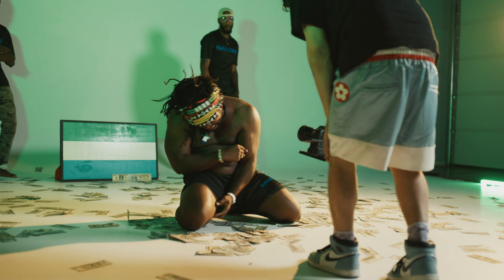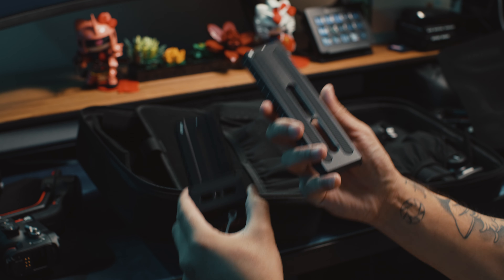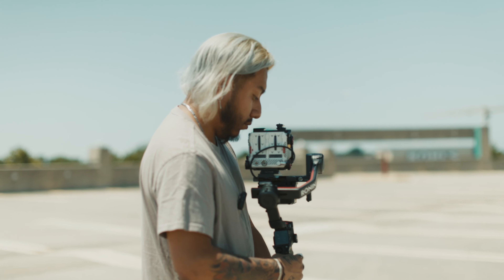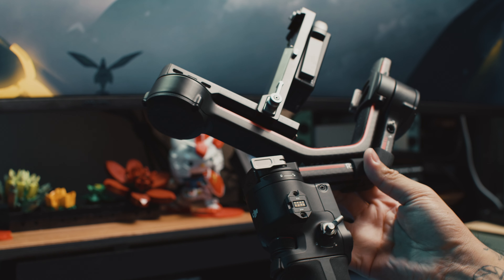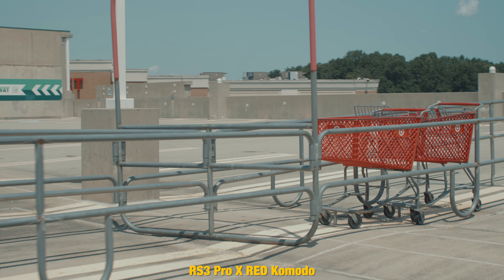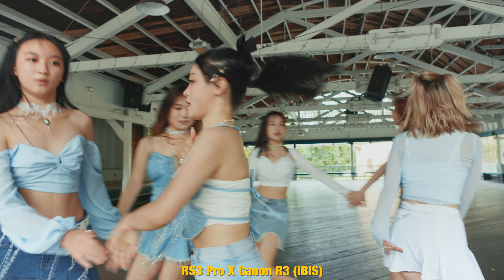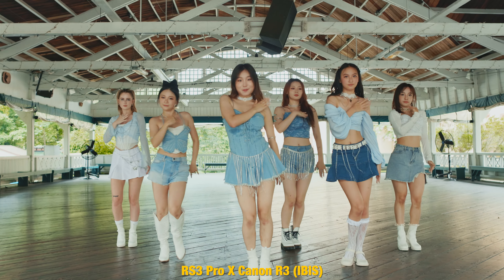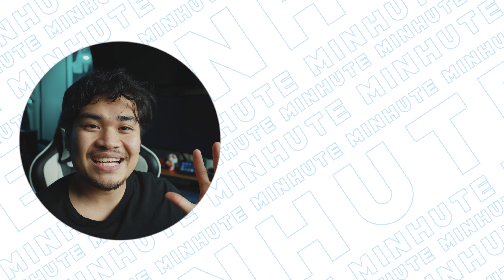DJI RS3 Pro Hands On, Is it worth upgrading?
It's here yall, lets get started with the RS3.

RS3 Pro Combo

Canon R3
Canon EOS R5
Canon RF 15-35mm f/2.8 L IS
Canon 85mm f/1.2 L IS
Canon 50mm f/1.2 L
Sigma 18-35mm f/1.8 ART
Rode VideoMic Pro+
H4n Pro Audio Recorder
RODE NTG4+ Shotgun Microphone

Start 0:00
Who is it for? 1:00
What's in the box? 2:13
Double Plate 3:36
Size Difference RS2 vs RS3 4:25
New Locks 5:20
New LCD Screen 5:58
New Mode Switch 6:25
Autolocking Feature 6:55
Footage & Test 7:44
Komodo Footage 7:44
R3 Footage 8:50
Autolock Flaw 10:08
Verdict 10:53